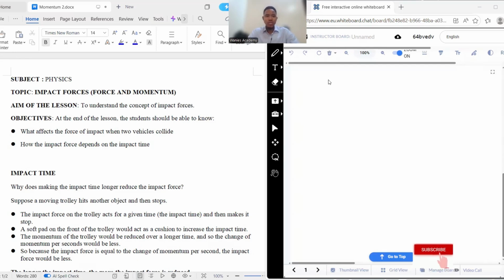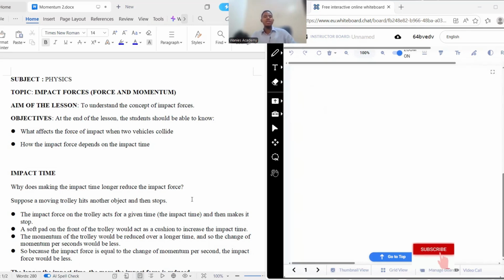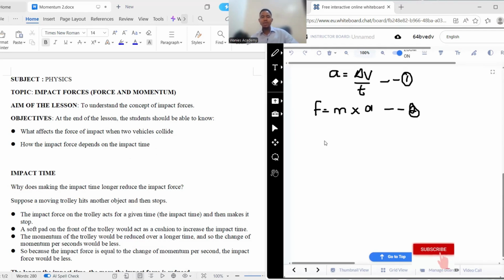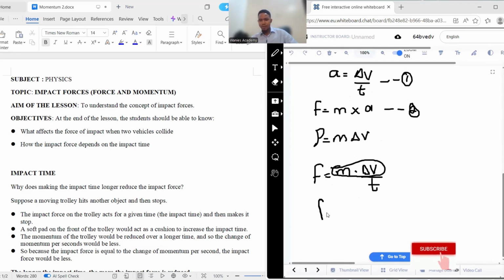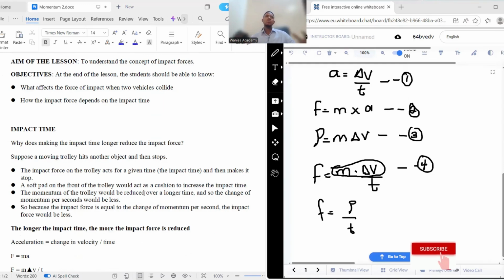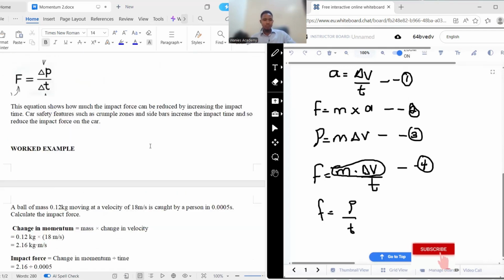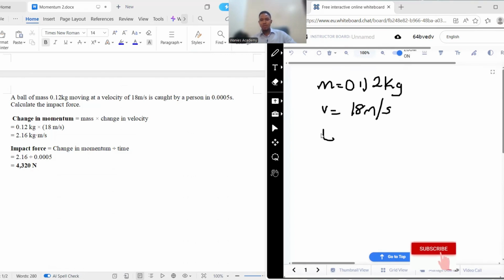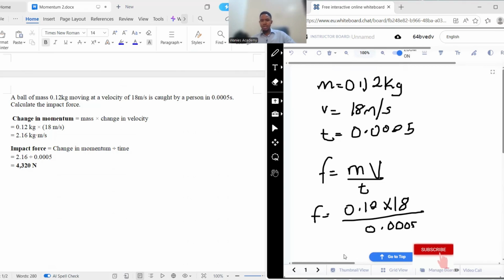Impact force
Impact force explains what happens when momentum changes during a collision. ⚡

Learn how force and momentum work together in today’s Physics tutorial.